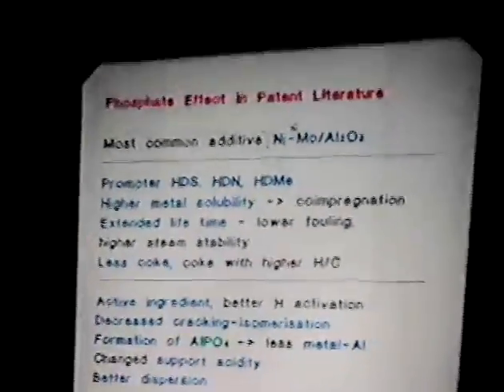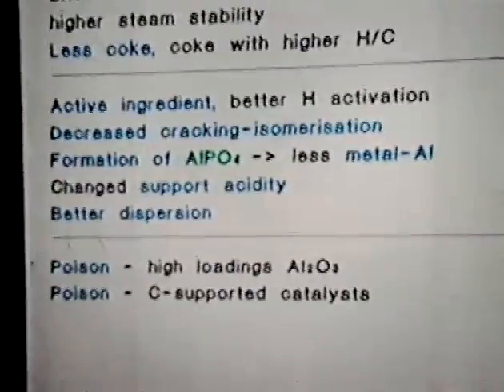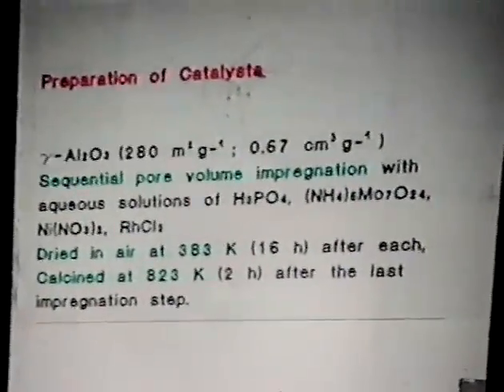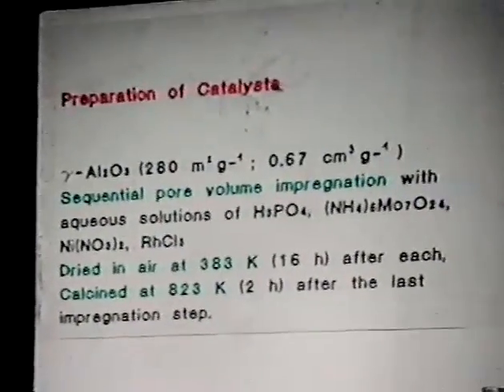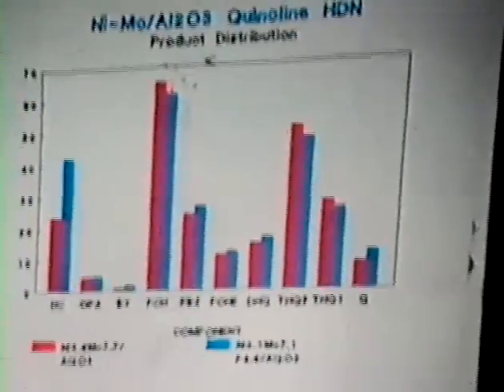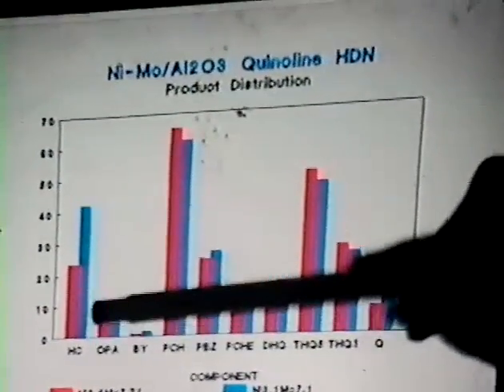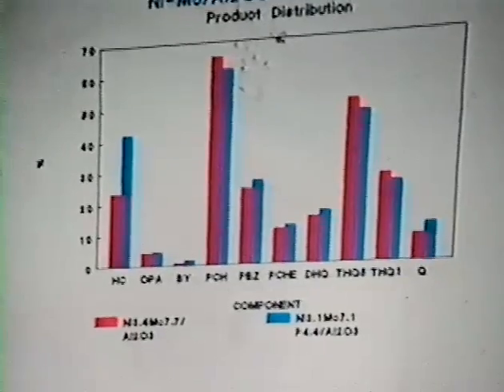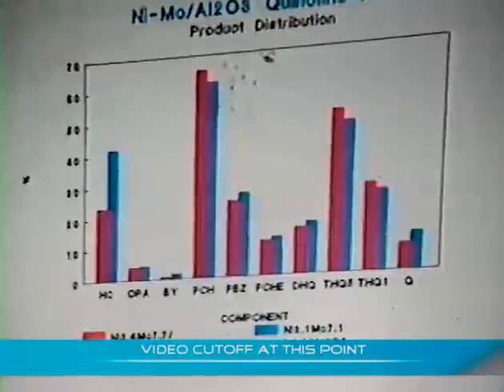Sonja Eijsbouts: phosphate addition to hydrotreating cats